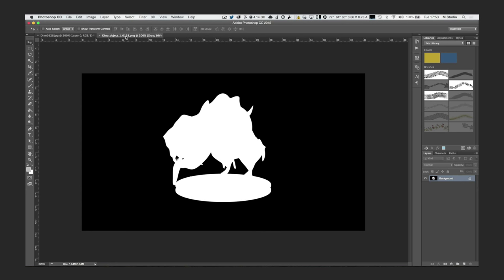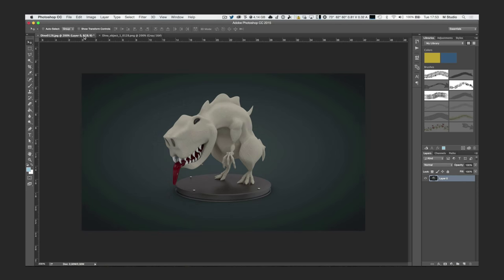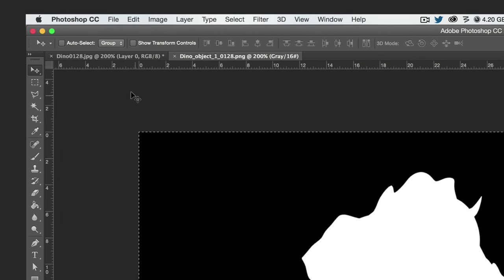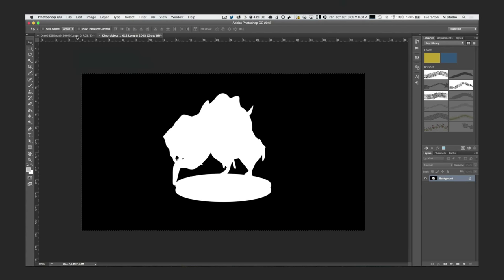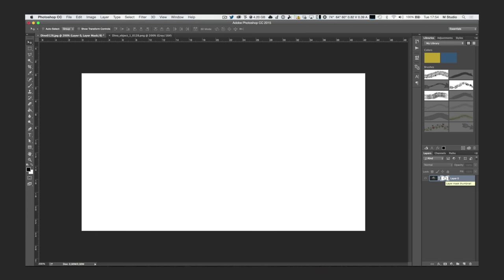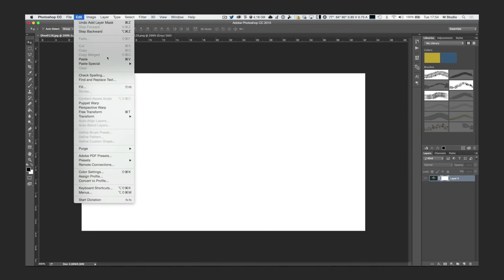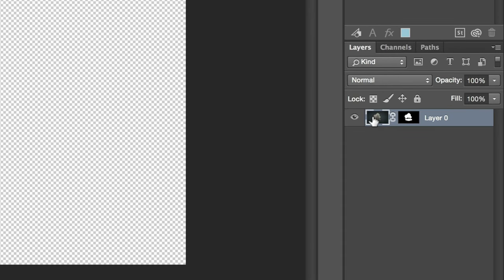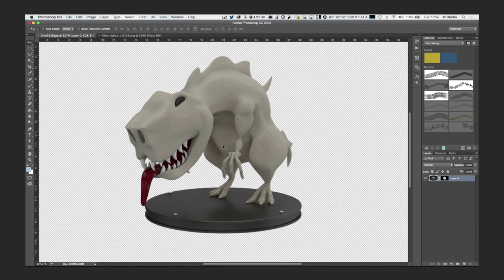Object Buffers from Cinema 4D in Photoshop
Learn this cool trick in only 3 minutes!

How to use object buffers from Cinema 4D, or luma matte in general, to create a perfect alpha channel in Photoshop!